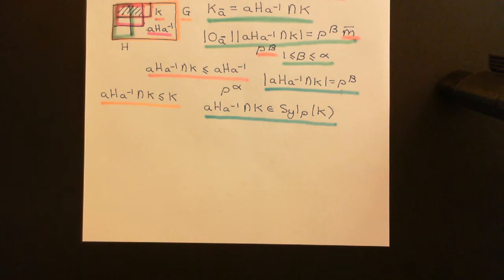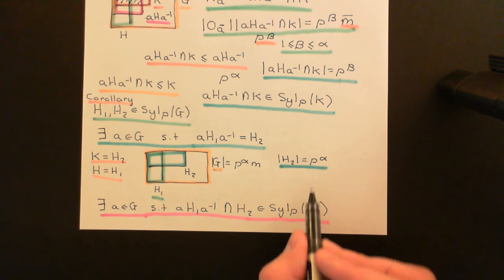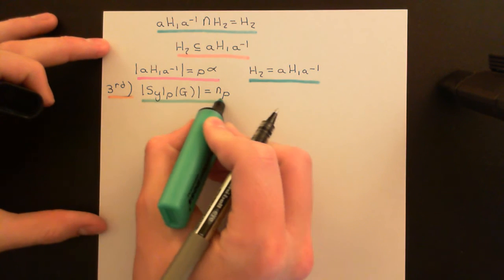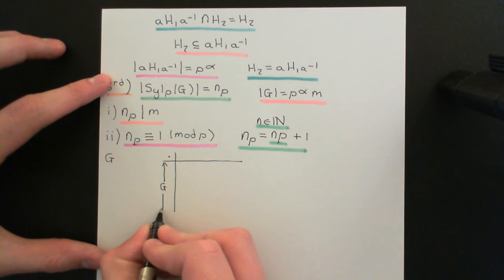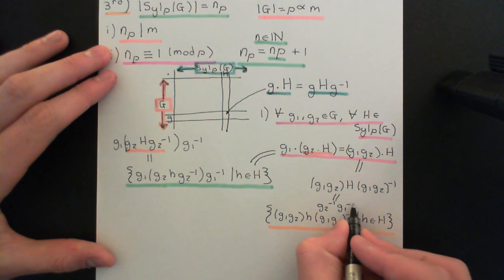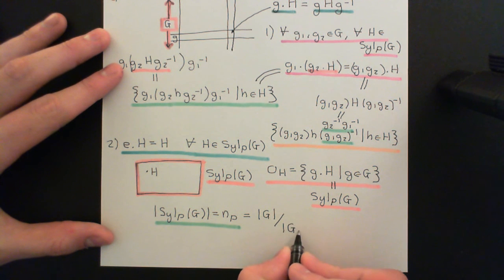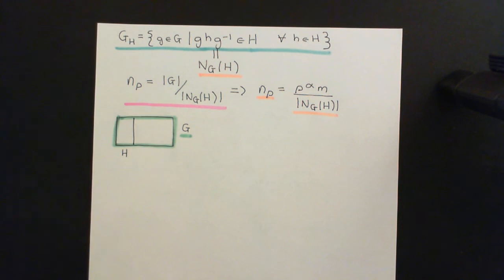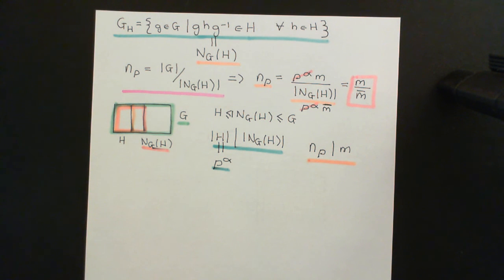The Sylow Theorems Part 6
In this video we state and prove the three Sylow theorems of finite group theory.